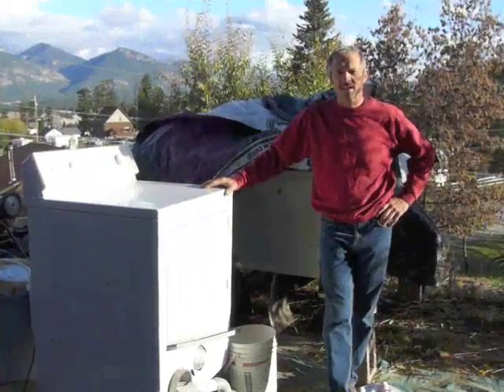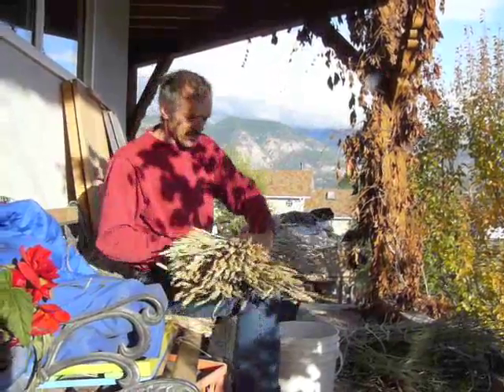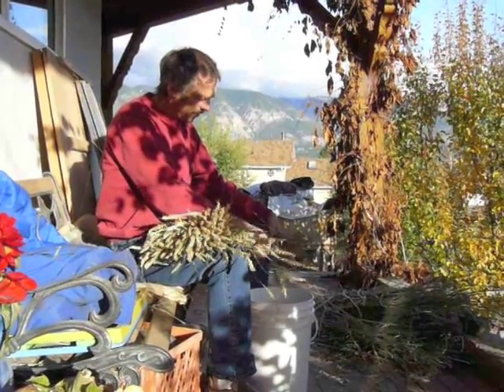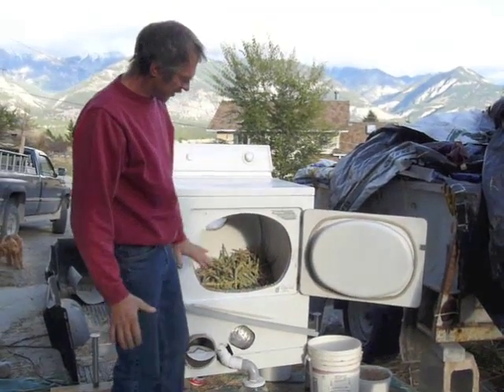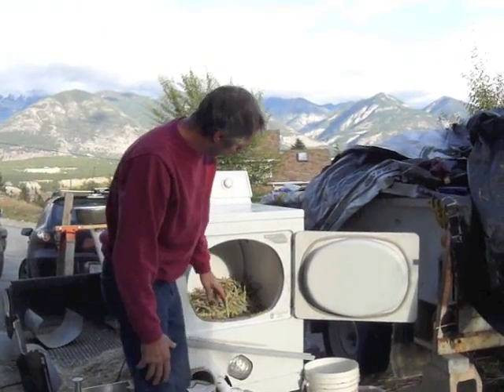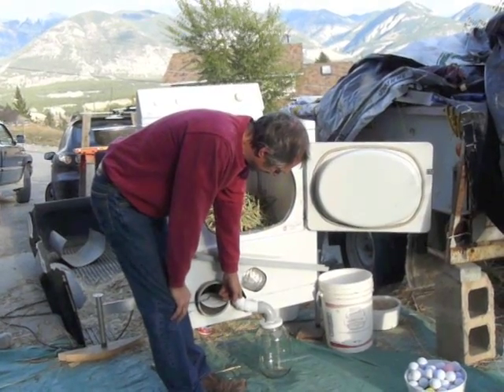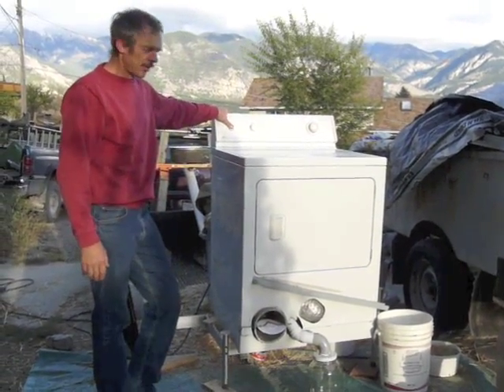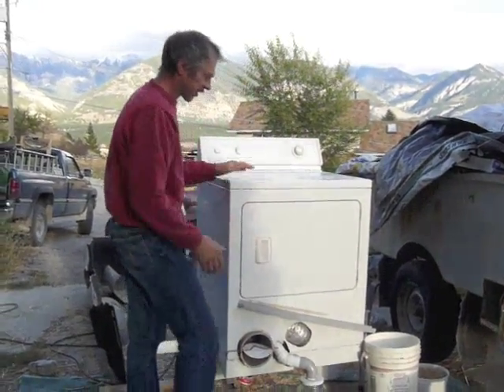Urban Threshing Machine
conversion of a dryer into a threshing machine for micro scale farming